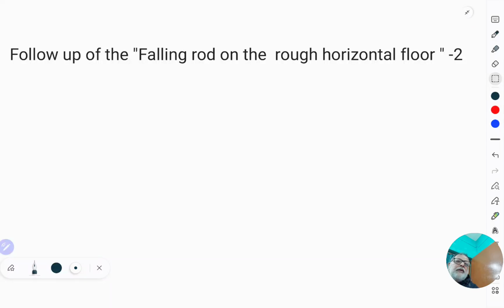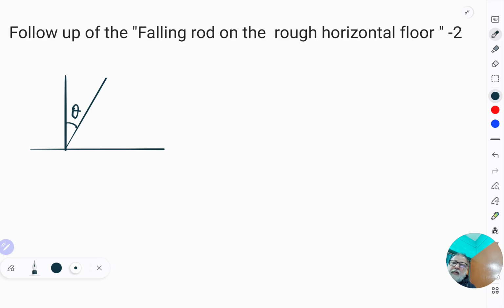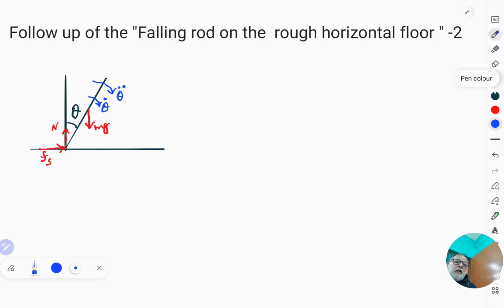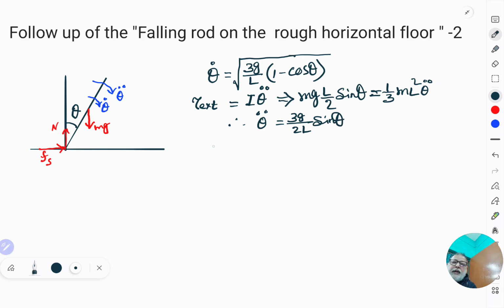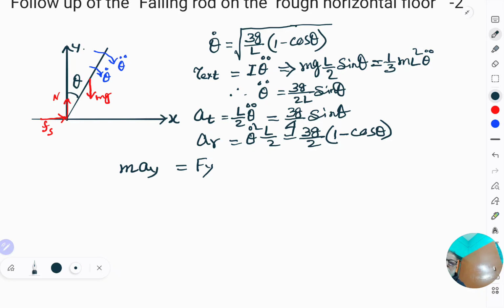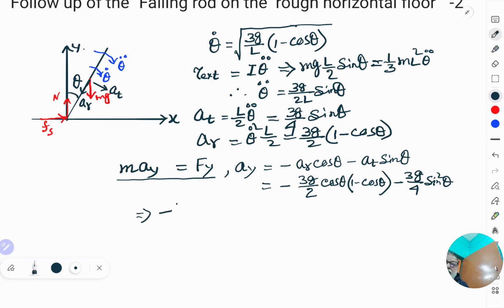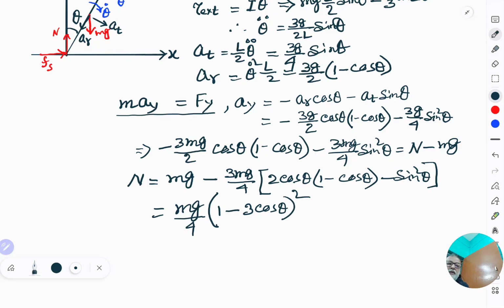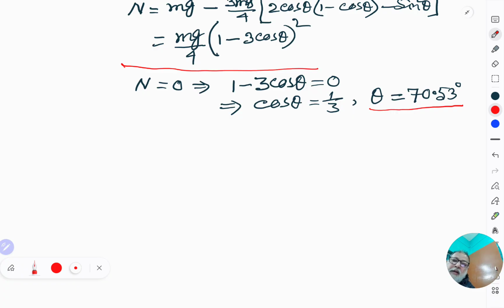3 Follow up 2 of Falling Rod Problem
This is a sequel to Falling rod problem . This video investigate and finds that it is not possible for the rod to stay on the floor without slipping which is contrary to the assumption made in the original problem.